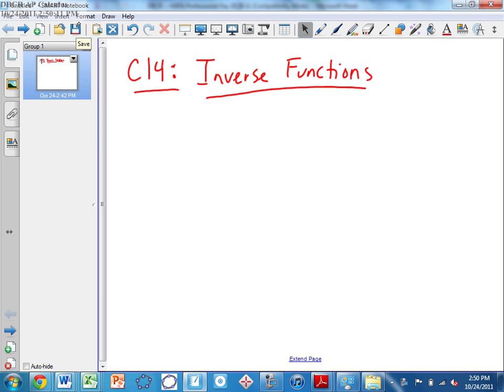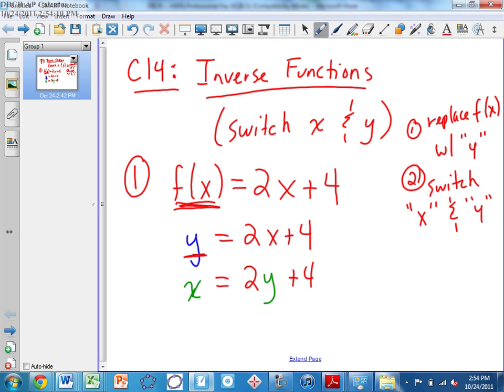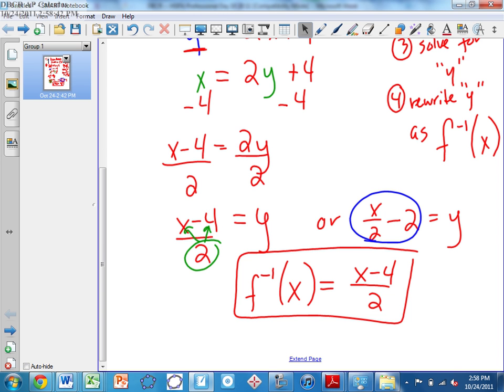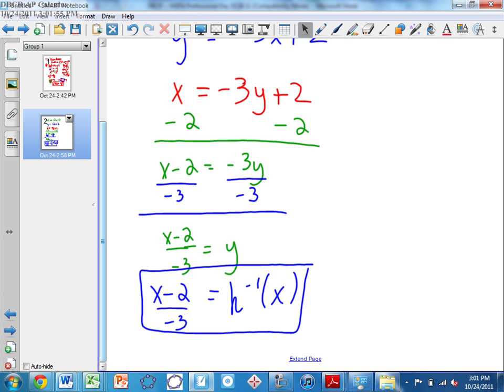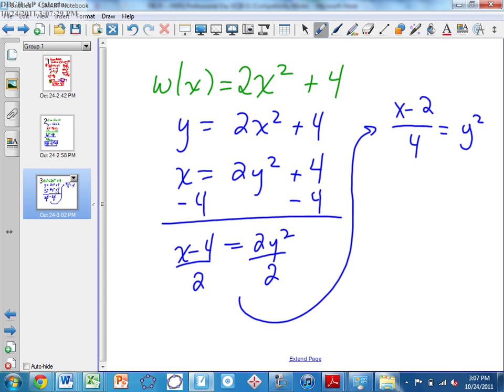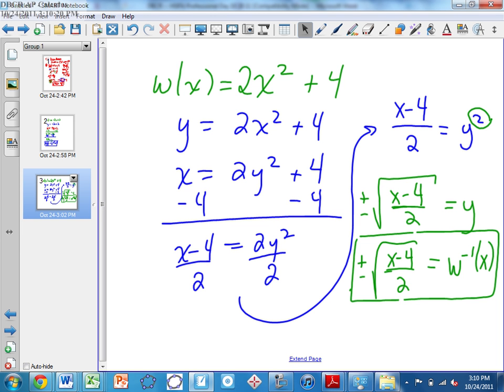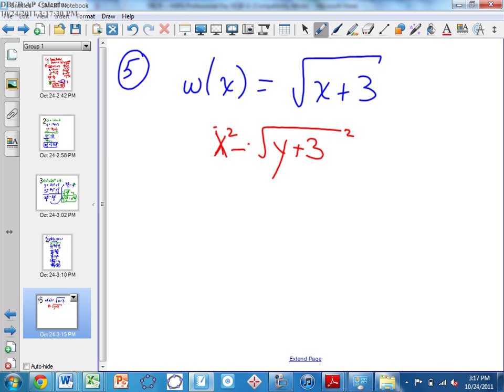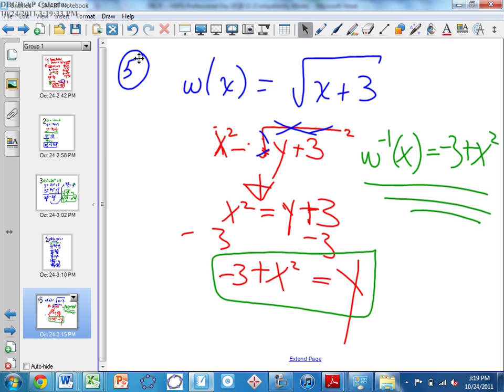October 24 C14 Inverse Functions